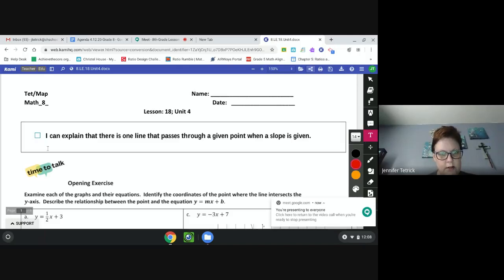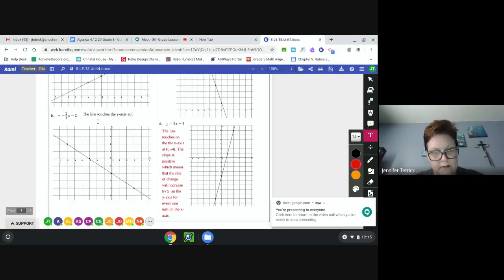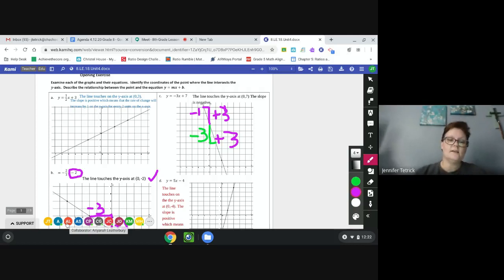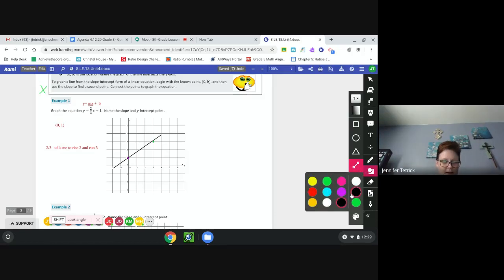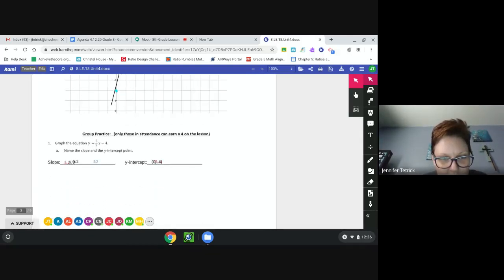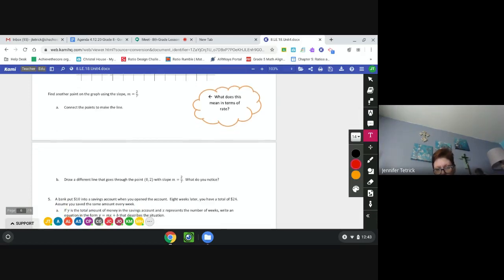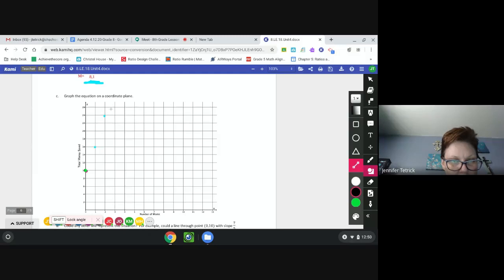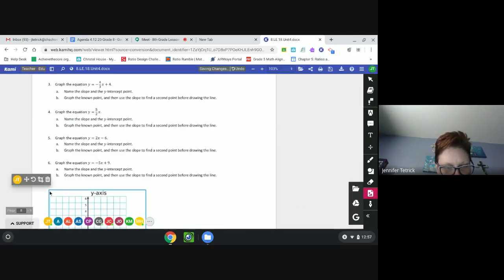8th Grade Lesson 18 2020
Lesson 18- Looking at the equation